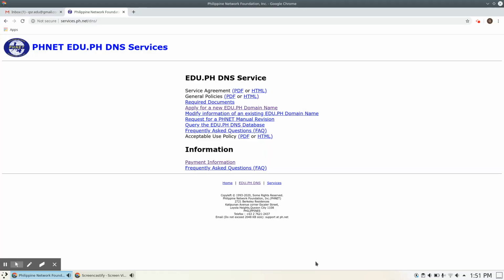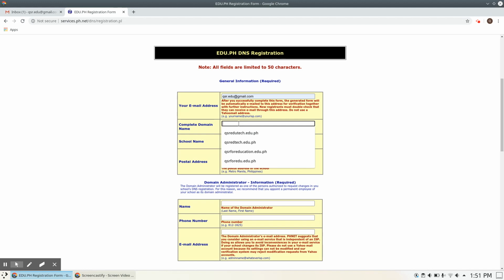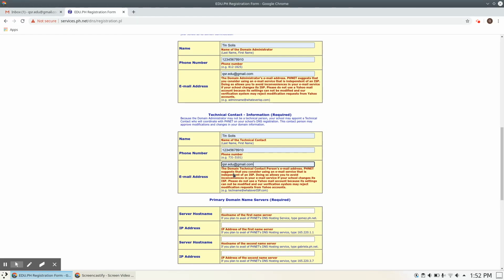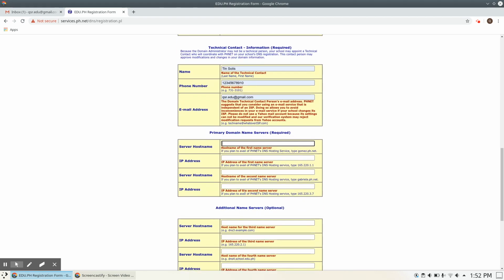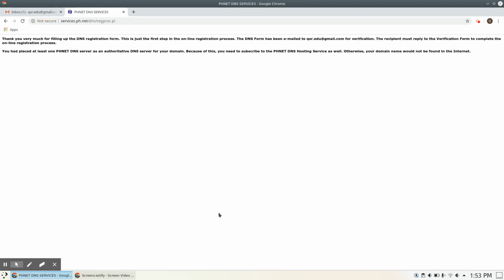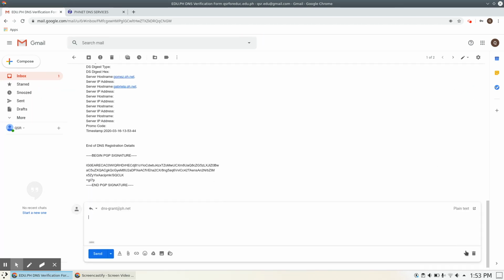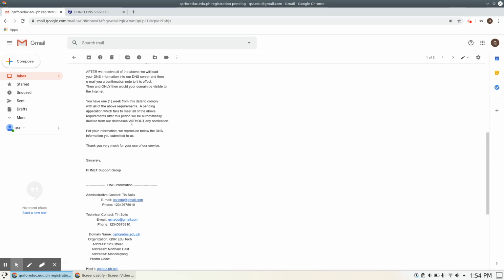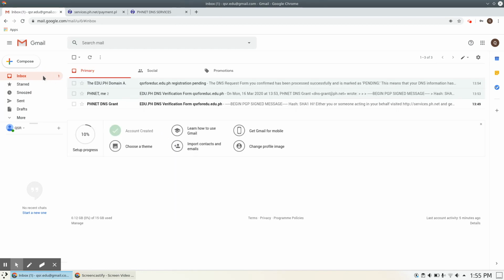HOW TO REGISTER A DOMAIN - GSuite for Education Requirement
Do you want your school to register for GSuite for Education? One of the requirements is a domain, and these are the steps on how you can register for a domain.